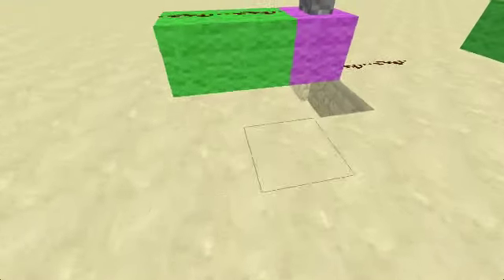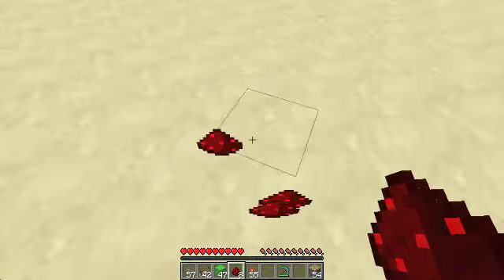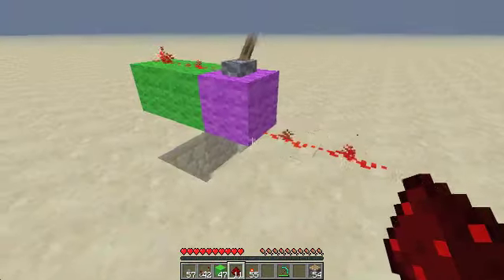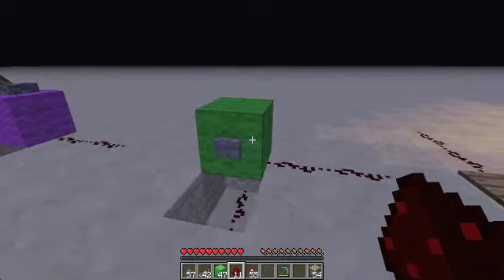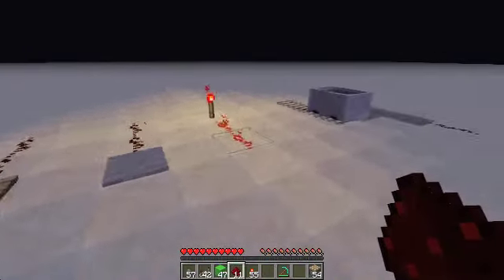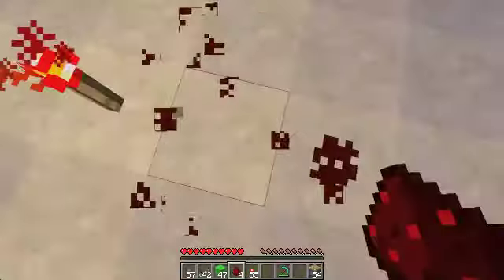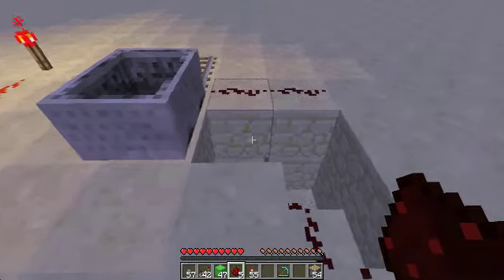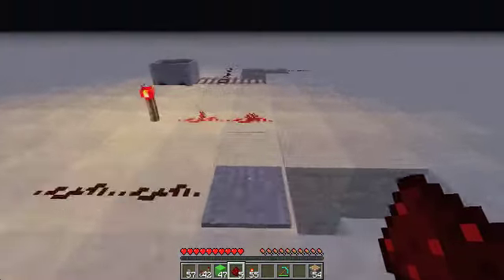Episode 1 Minecraft 1.1 Redstone Tutorial Series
This is a short series, of videos about 5 minutes each that go through the basics of redstone, along with the basic circuits.